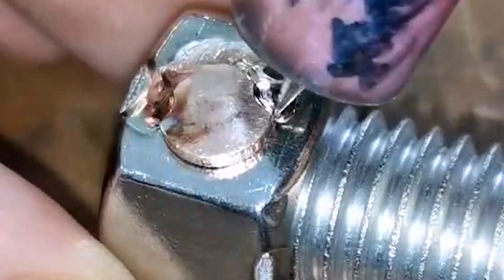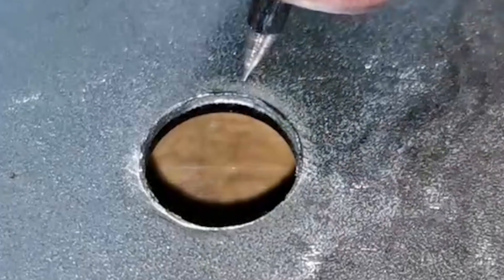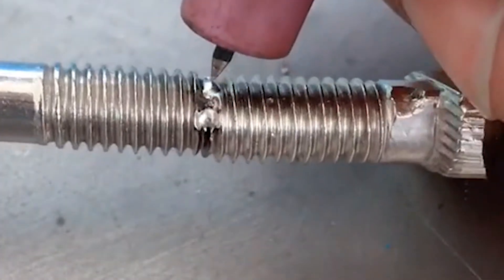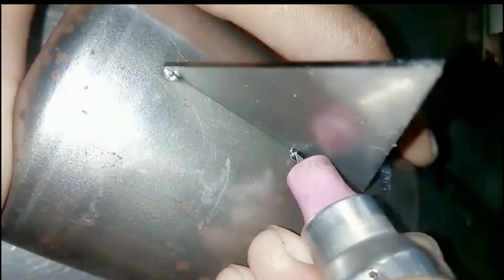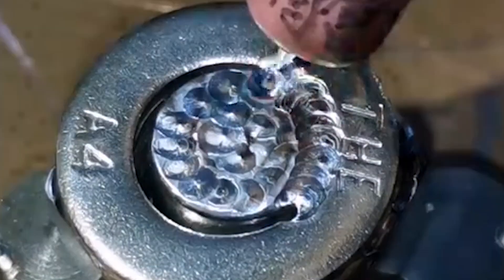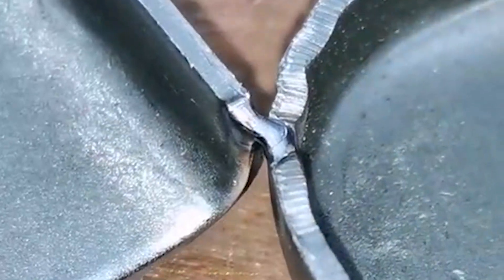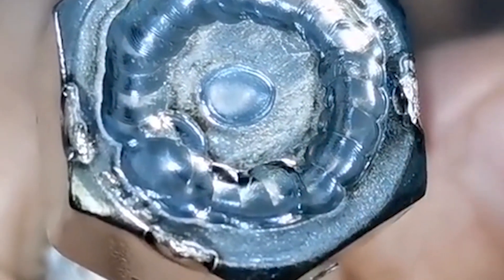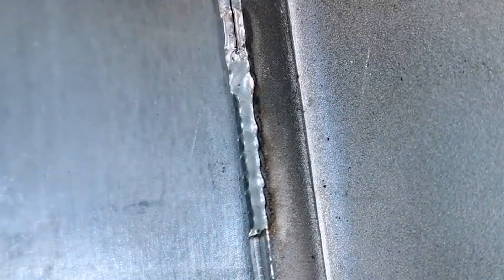Breaking the traditional welding technology, the 2020 cold welding level is too amazing!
Hello, I am from China, I am a professional cold welding technology girl. 😘😘

This video will use a cold welder to weld various materials, showing the use and practicality of the cold welder. This machine is a new type of super-intelligent precision welding machine, with strong operability, which can bring greater convenience to work and life.

For more information about Different models cold welding machines, Please tell me my name, WhatsApp, mobile number, I will get in touch with you!

This machine welding range, materials, advantages: 😍

The scope of application of This machine: 😍

        1. Cabinets and kitchen utensils, kitchen utensils, stainless steel countertops, stainless steel basin sink water tank
        2. Metal shelves, metal boxes, metal showcases, metal figures, metal crafts
        3. White steel doors and windows, color steel doors and windows, copper doors and windows, aluminum doors and windows, galvanized doors and windows
        4. Special materials, special welding, special maintenance
        5. Thin stainless steel products, such as precision welding and pressure welding
        6. Copper coins, copper mirrors, metal antiques and high imitations

This machine welding principle:

        This machine super-intelligent precision cold welder can instantly release the electric energy stored in the capacitor to the tungsten electrode and the workpiece in the form of a pulsed arc. The extremely high temperature arc makes the metal material itself or the welding wire within tens of microns. It melts quickly to form a solder joint to achieve the purpose of welding or welding repair.

        Because the time is tens of minutes, the heating time of the workpiece is extremely short, the heat is very small, and the high-frequency discharge is accompanied by strong pertinence, which directly causes the heating surface to shrink, so the workpiece will not generate high temperature, will not deform, and will not change color. , Instant heat dissipation, so the workpiece is at room temperature after welding and can be touched lightly by hand.